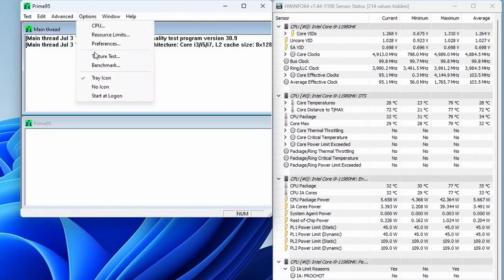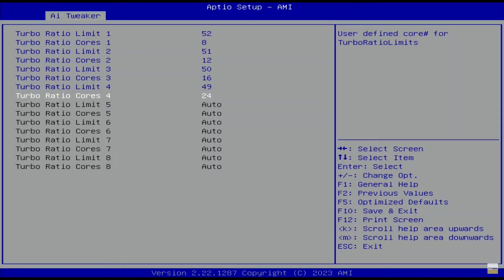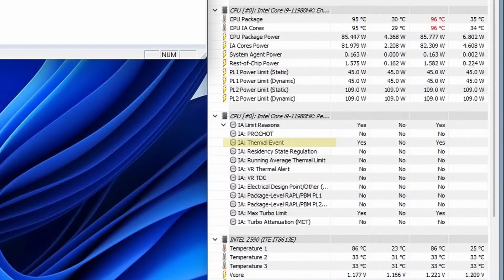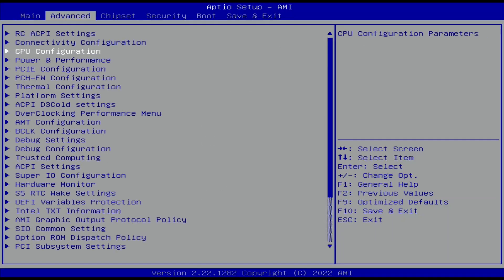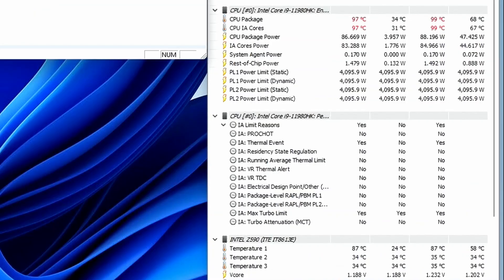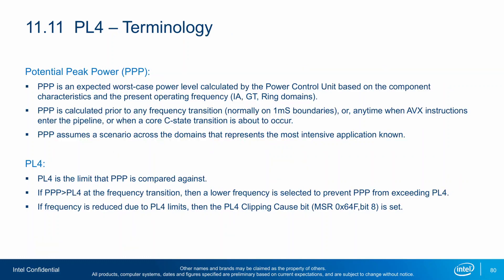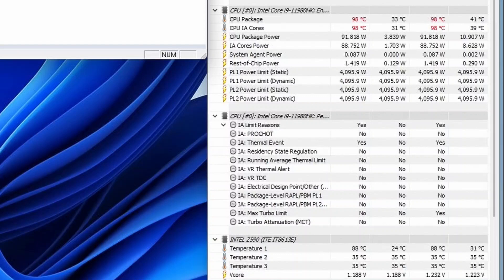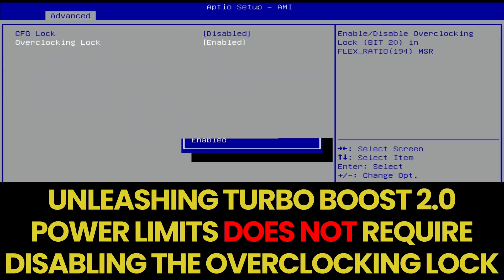Turbo Boost 2.0 Analysis & Configuration | SB#65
Intel Turbo Boost 2.0 Technology allows the processor cores to run faster than the base operating frequency. Turbo Boost is available when the processor works below its rated power, temperature, and current specification limits. The ultimate advantage is opportunistic performance improvements in both multi-threaded and single-threaded workloads.

I want to explain how you can identify Turbo Boost 2.0-related performance limitations on your system.

We can use HWiNFO to identify what is limiting our Turbo Boost 2.0 performance. The objective as an overclocker is to have the Turbo Boost performance limited only by the Max Turbo Limit. That is the maximum CPU ratio configured in the BIOS, and we can override that to achieve higher frequencies and performance.